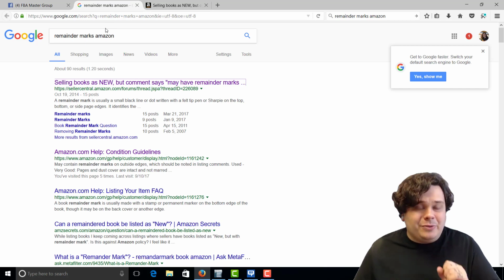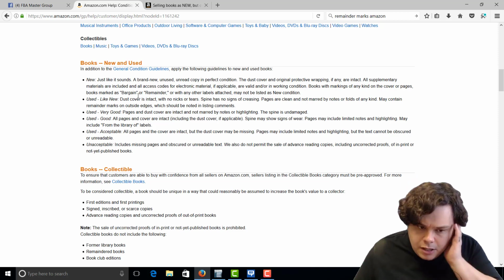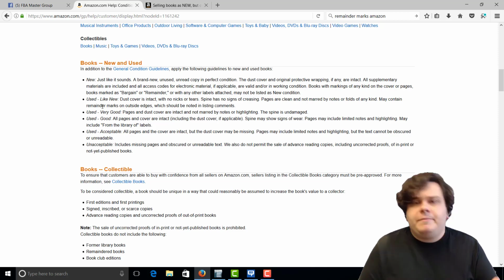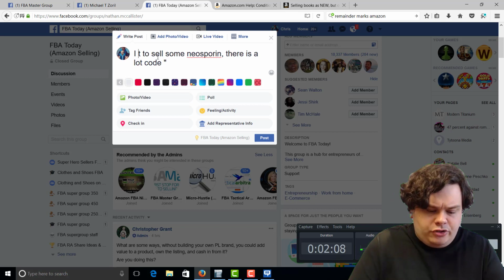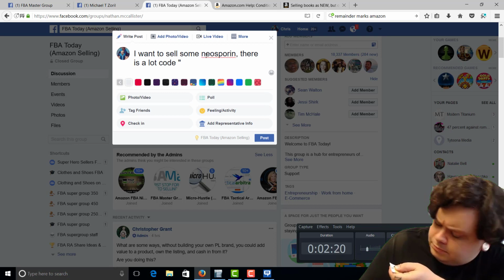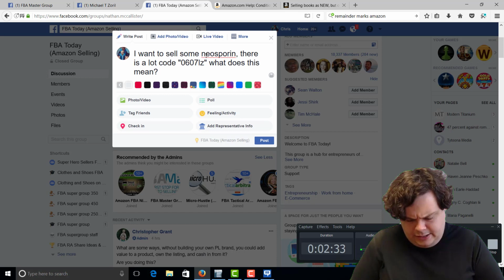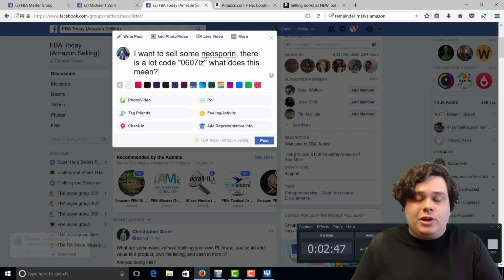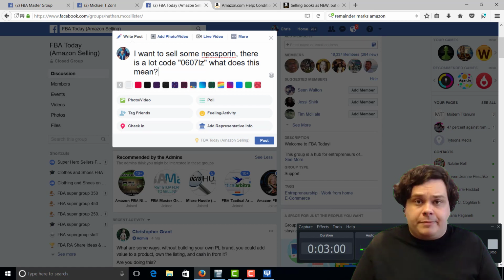How to get all the info you need to do amazon FBA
Some tips to help you find reliable info fast on Facebook and google.